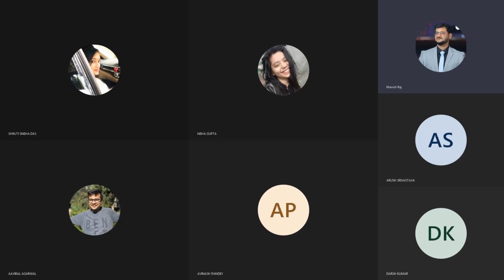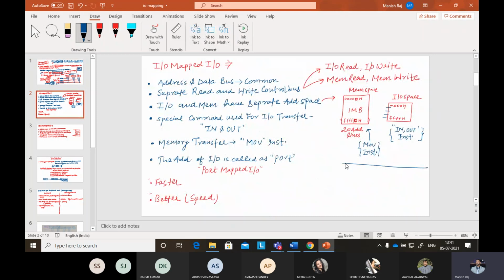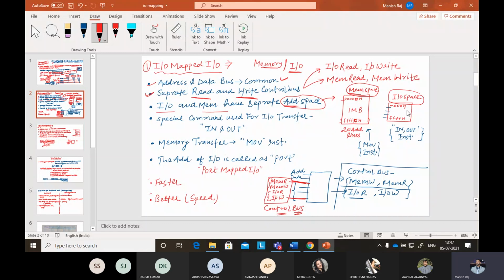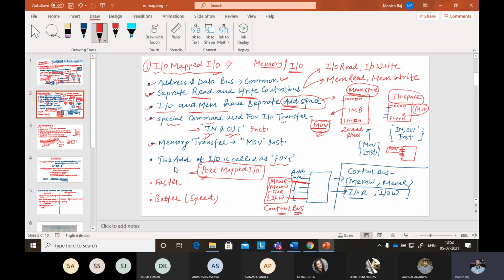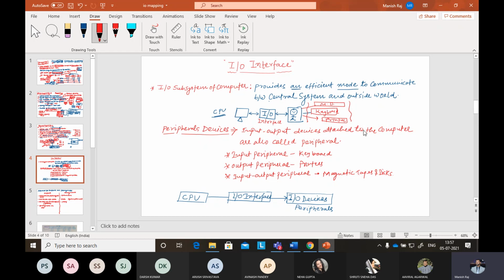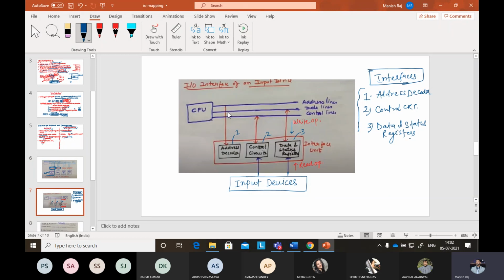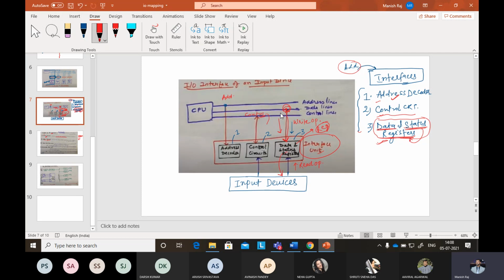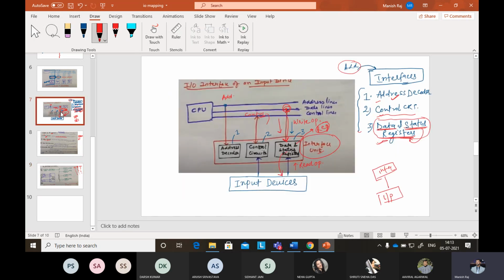I O Mapping